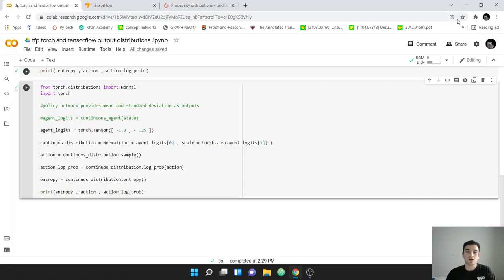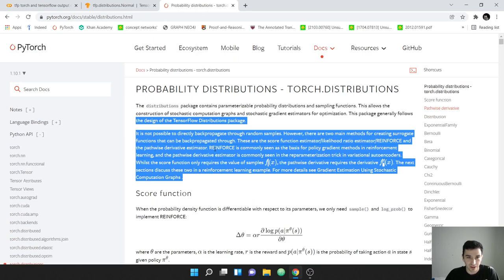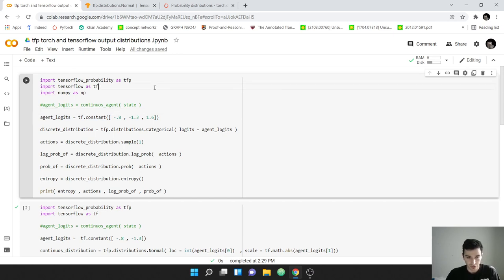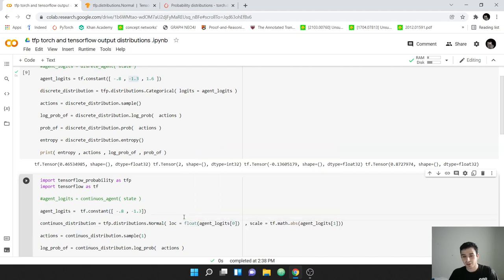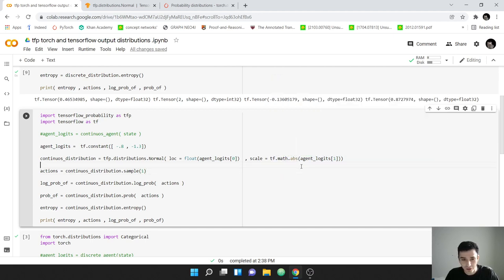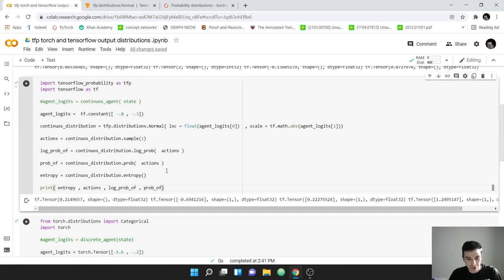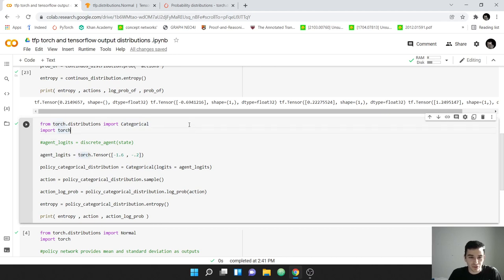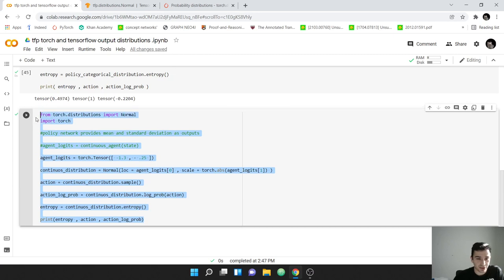pytorch.distributions and tensorflow_probability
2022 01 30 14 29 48
Hello , this is a quick guide on how to take network output and convert it into a policy distribution used for sampling, log likelihood , and entropy measure.
Also i don't edit my videos and do them all in one shot, so sorry for any hiccups that happen along the way.